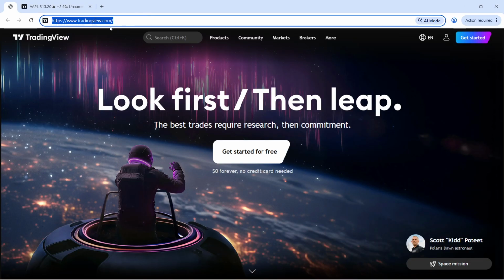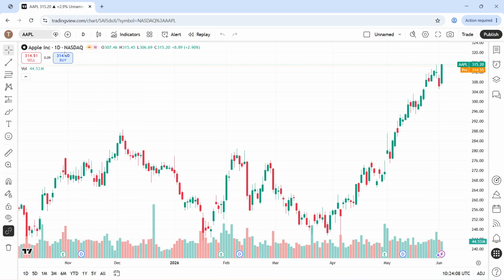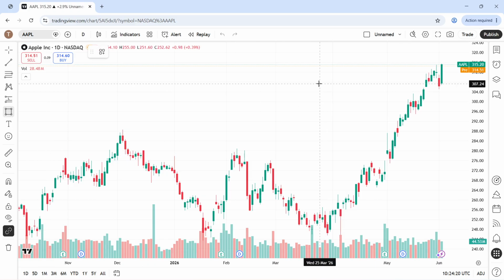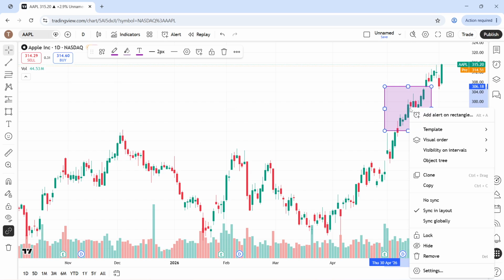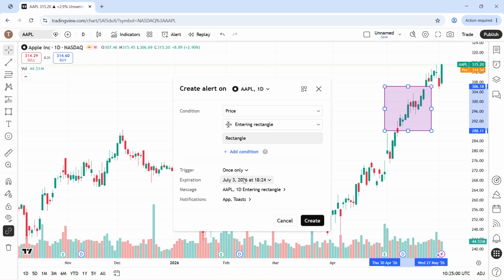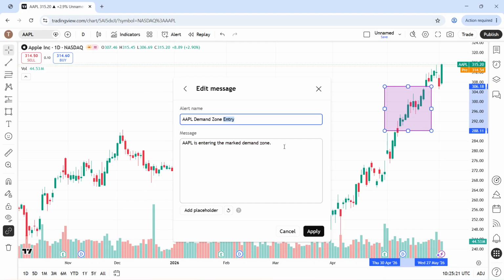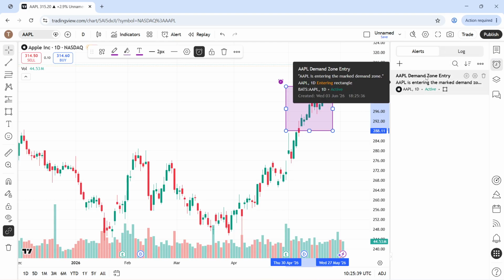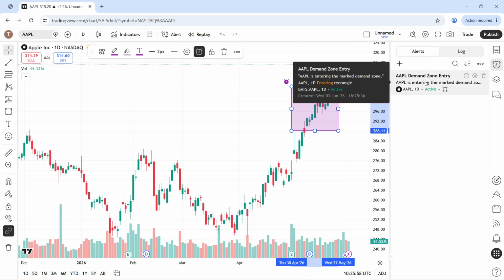How to Use Demand-Supply Zone Alerts in TradingView (2026 Current Menus)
Need to set up demand and supply zone alerts in TradingView? This video walks you through loading a daily chart, drawing a rectangle around a price zone, adding an alert on the drawing, configuring the entry condition, naming the alert, enabling pop up notifications, and confirming it in the Alerts panel. Perfect for traders who want timely notifications when price reaches key zones.